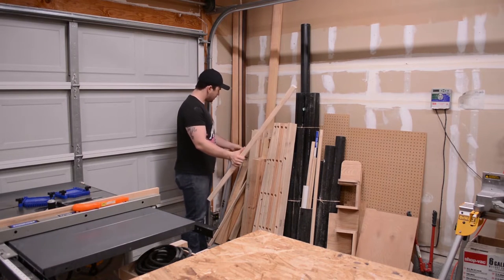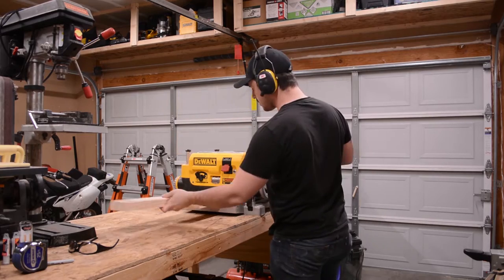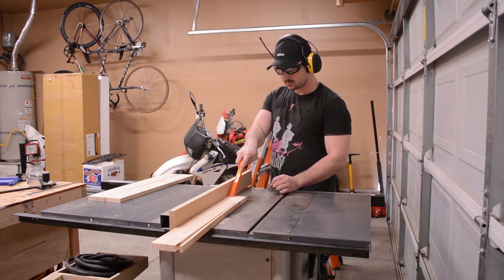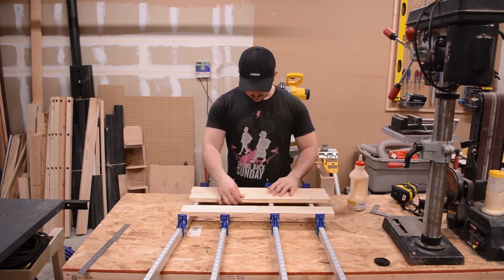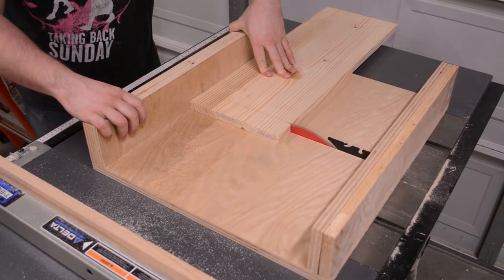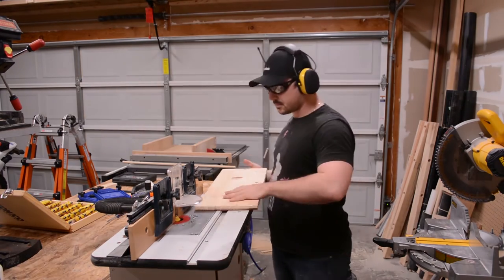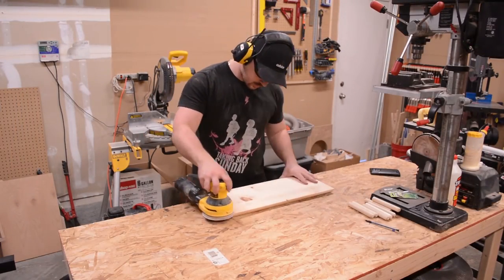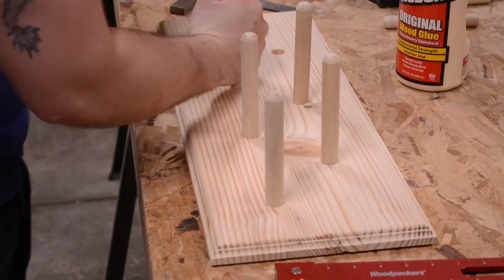Great Gift Idea and Organizer | DIY Scarf Hanger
Help your spouse organize their scarf collection with this easy weekend project. Made entirely from 2x4 lumber and a single dowel, this project can free up drawer space and make your scarves easily accessible. Plus its a great gift idea!